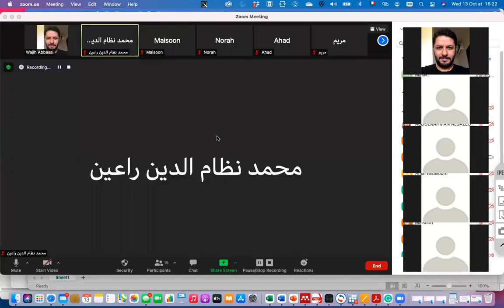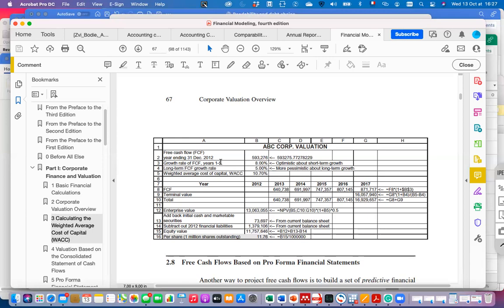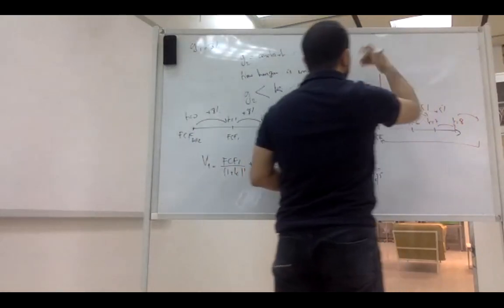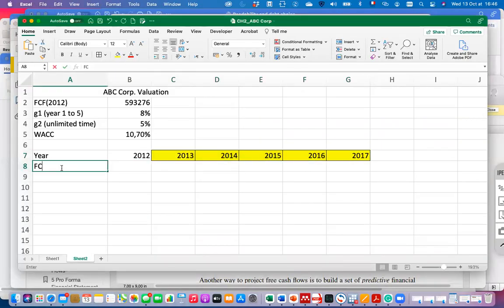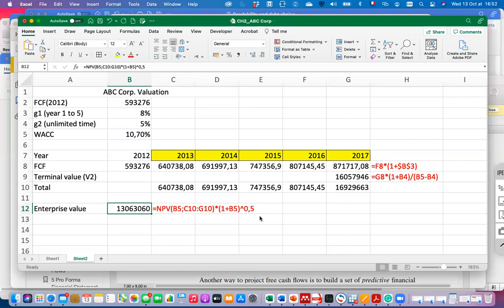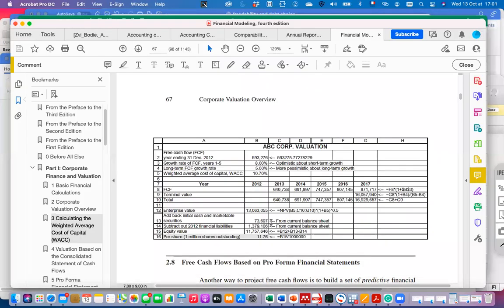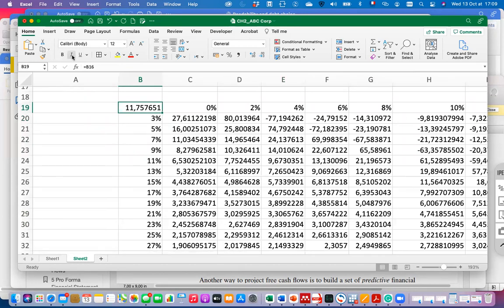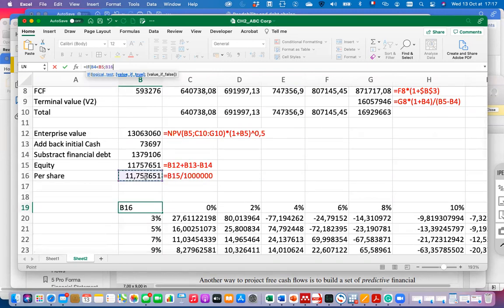FIN631_Lecture Wednesday October 13th (Part 1)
Course: Financial Modeling
Chapter 2: Corporate Valuation
Instructor: Dr. Wajih Abbassi